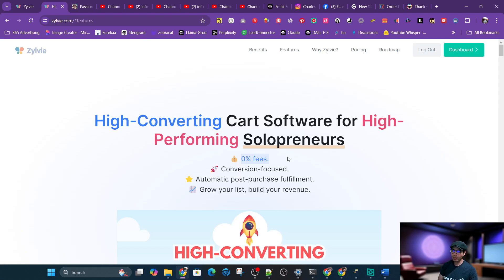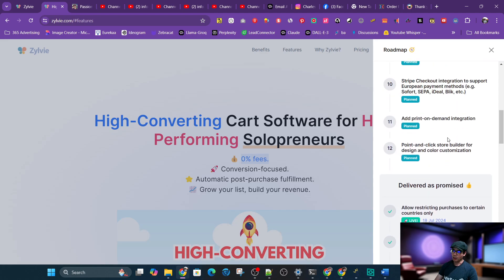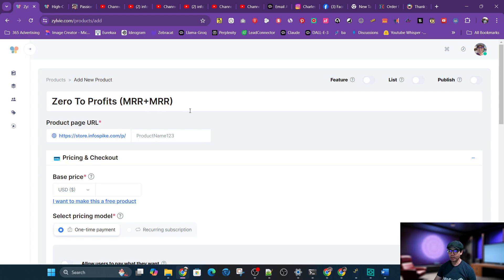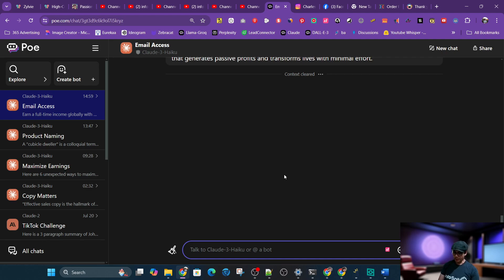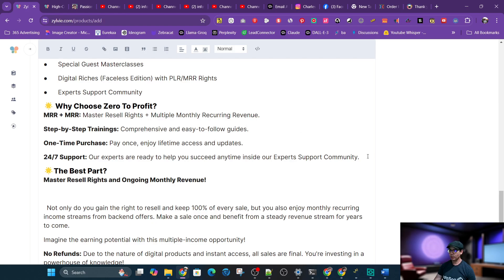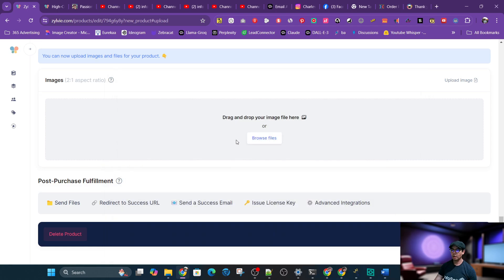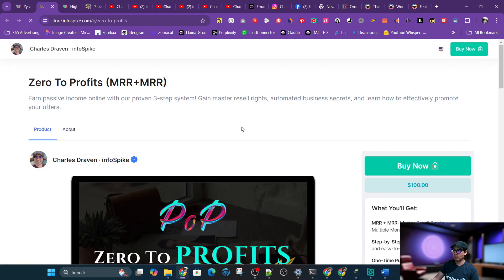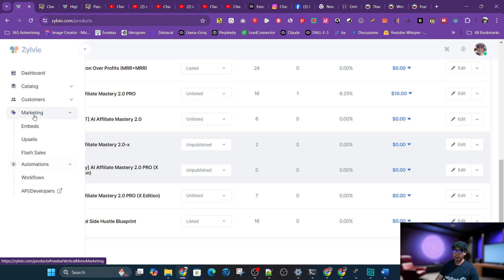Zylvie Tutorial-0% Fees & Fast Setup: Launch Your Master Resell Rights Products Today!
Here’s a simple shopping cart for selling your master resell rights (MRR) products.

Another cart solution that I recommend is Beacons.

 In this video, I'll walk you through how to set up a master resale rights product effortlessly using the 0% fee shopping cart, Zylvie.

Forget about hefty transaction fees—Zylvie ensures you keep more of your hard-earned money while providing a quick and simple setup process for your online store.

With features like Stripe integration, enabling Apple Pay and Google Pay, and a one-time lifetime deal, it's never been easier to start earning passive income online. Plus, the transparent and responsive developer behind Zylvie ensures continuous improvements and feature additions.

I'll guide you step-by-step through product setup, creating SEO meta descriptions, and leveraging upsells to maximize your sales. Don't miss out on this chance to streamline your digital marketing efforts and scale your online income.

CHAPTERS:
00:00 - Introduction
00:40 - Why I Chose Zylvie
01:15 - Setting Up a Product in Zylvie
14:00 - Final Product Page Overview
15:00 - How to Create a Sales Letter
15:43 - How to Create Upsells
18:53 - Final Thoughts